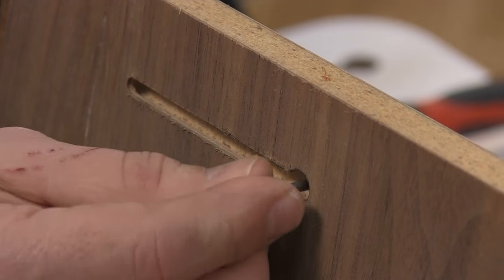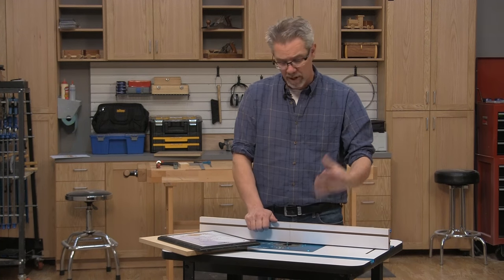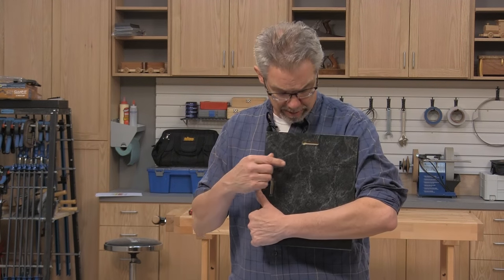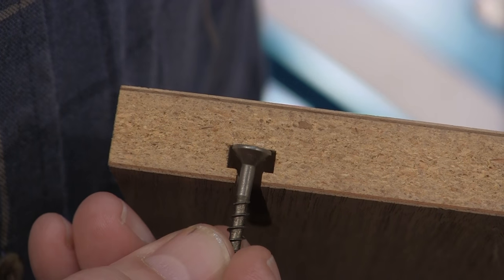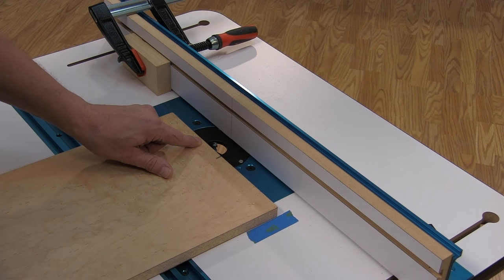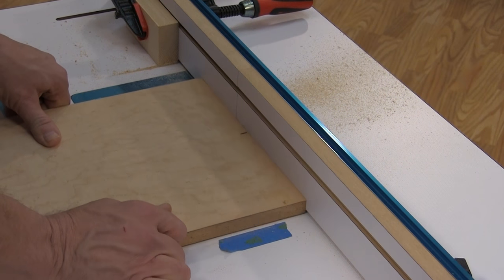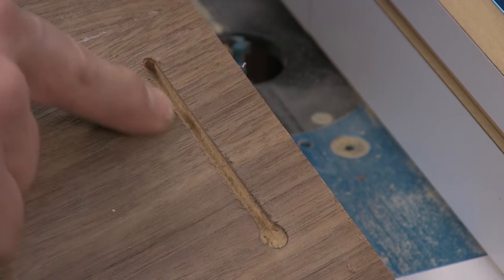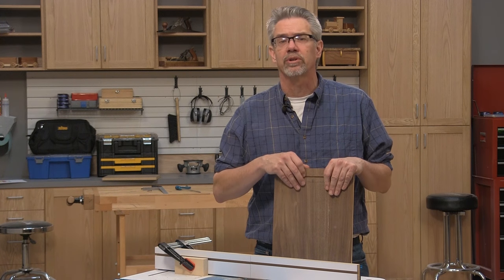Cutting Keyhole Slots for Hanging Pictures and Plaques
Keyhole slots are a great way to hang a picture or plaque on a wall. Keyhole slots are cut using a router and a keyhole bit. Learn how to set up your router and cut a keyhole slot.